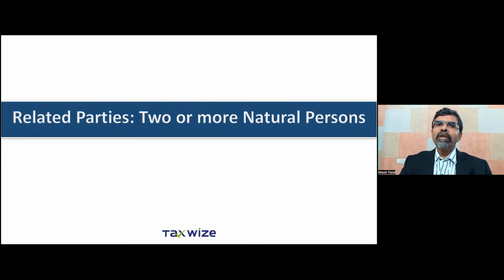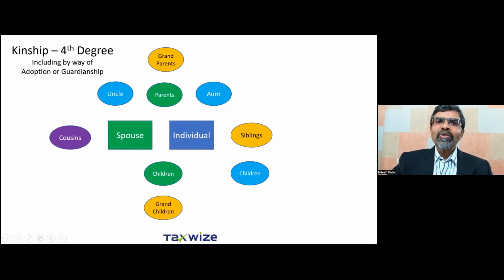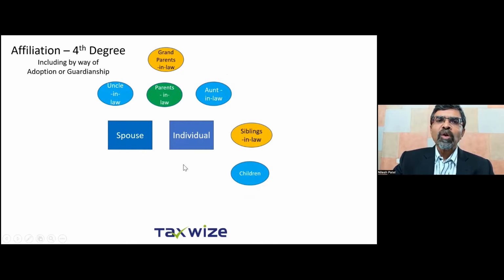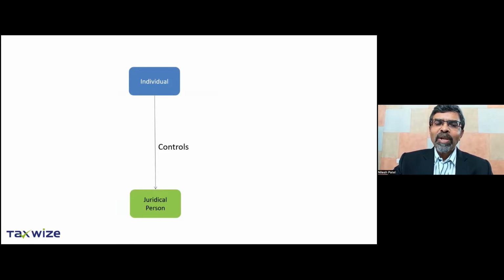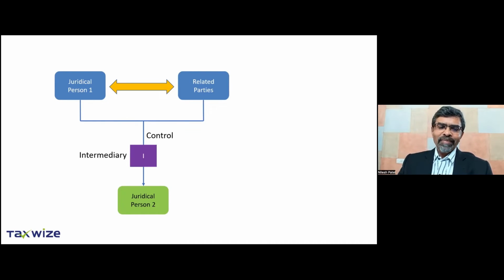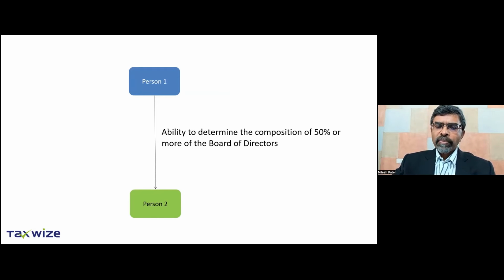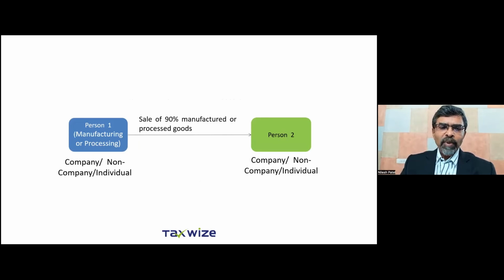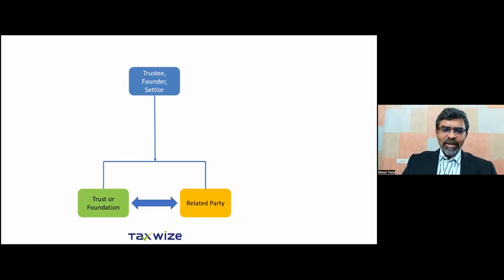How to identify Related Parties for purposes of UAE Transfer Pricing?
Identifying Related Parties in a crucial first step in identifying transactions covered by the UAE Transfer Pricing Regulations.

This Video explains how You can determine when (i) two or more Natural Persons (Individuals); (ii) a Natural Person and a Juridical Person (Company, Partnership, Joint Venture, etc.); and (iii) two or more Juridical Persons can be said to be Related to each other.